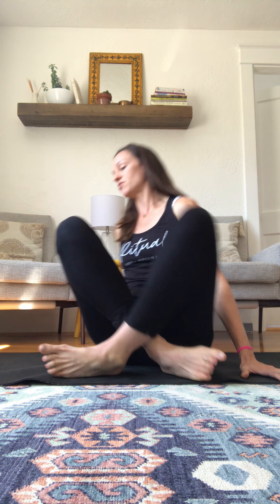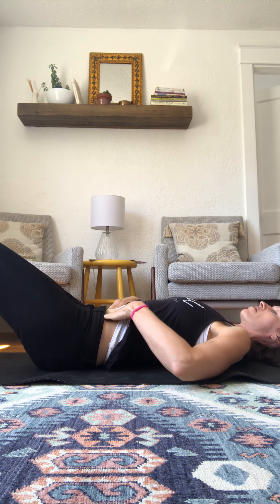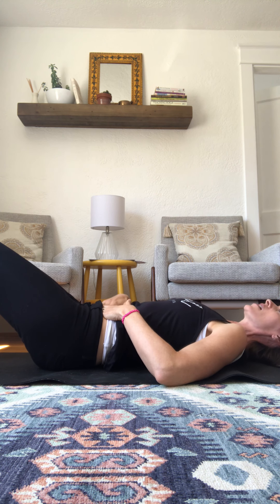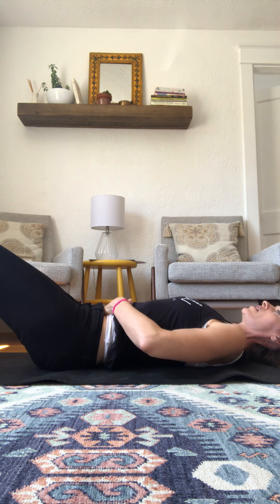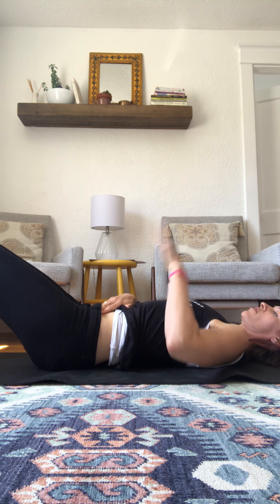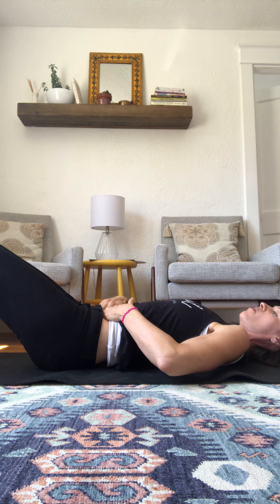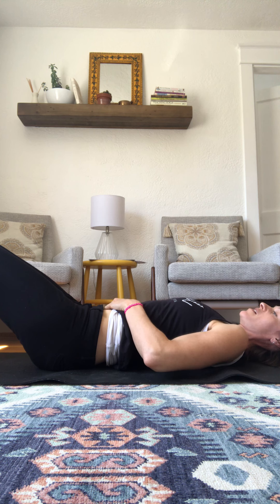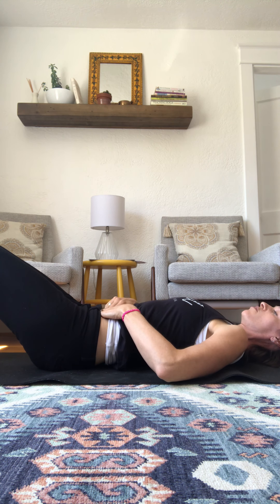C-section Scar Massage Techniques By Dr. Jenn